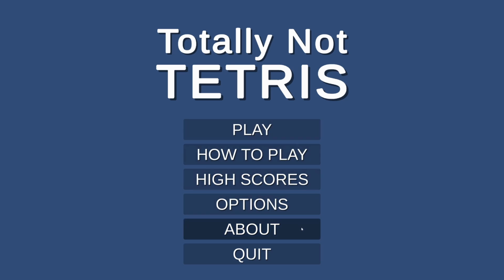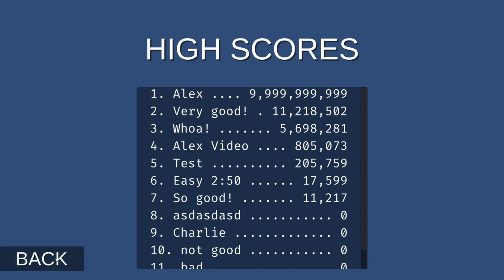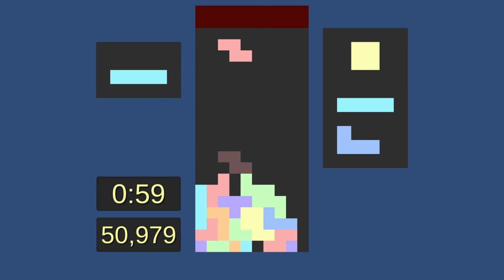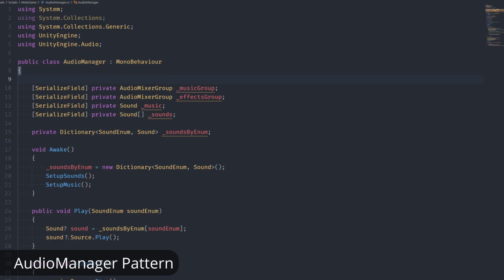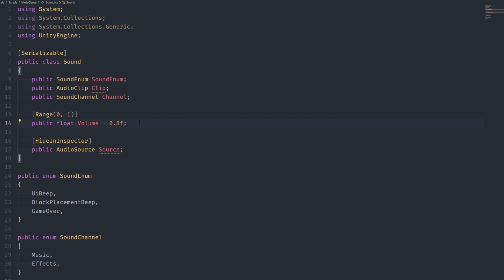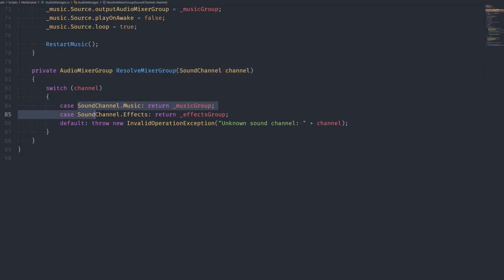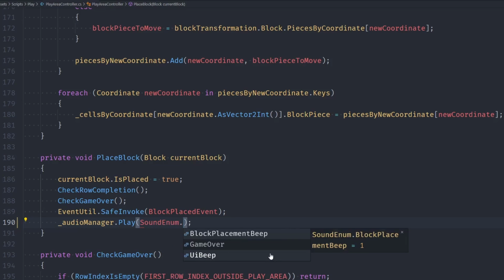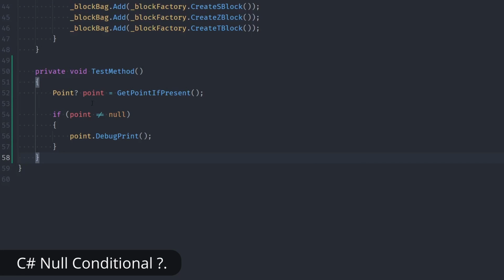GameDev Journey - Tetris #2 (Walkthrough, learnings, and the future!)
=== Chapters ===
0:00 Introduction
0:10 Walkthrough
1:52 Learnings Intro
1:59 Application.OpenURL
2:15 AudioManager Pattern
4:34 [RequireComponent]
4:53 C# Static Dictionary Init
5:02 C# Null Conditional ?.
5:30 What's Next?
6:06 Outro